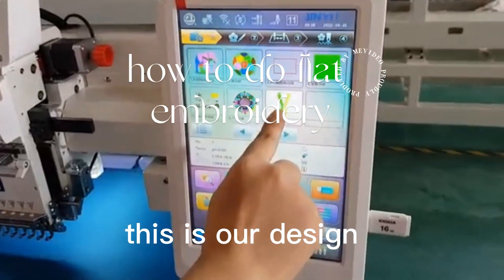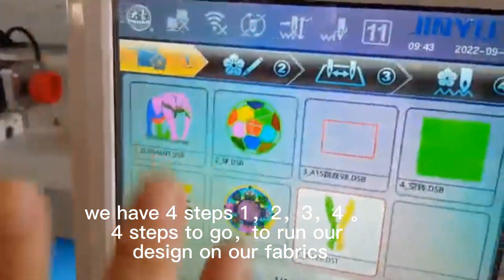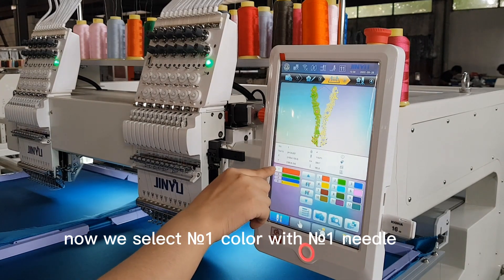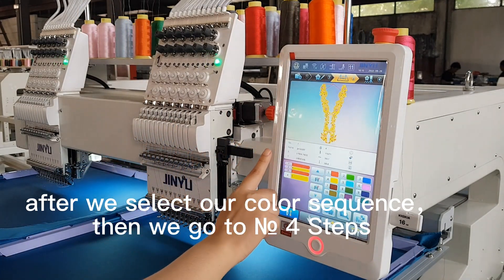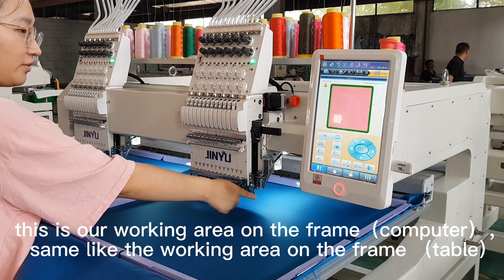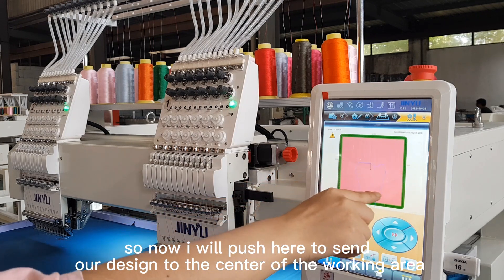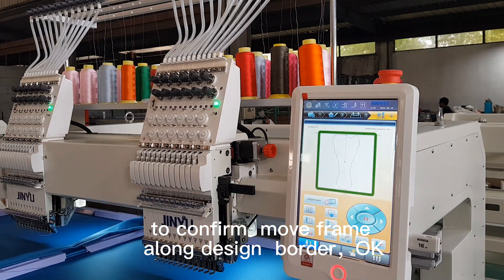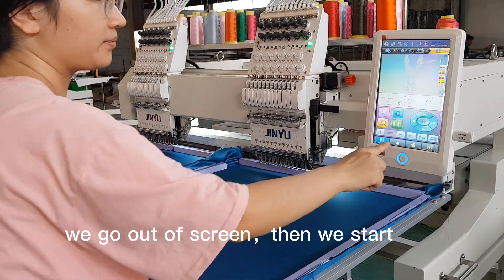JCM1202 - 600X600 MAGIC SERIES Tubular JINYU Embroidery Machine - (Flat Embroidery Function)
HOW to use JCM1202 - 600X600 MAGIC SERIES Tubular JINYU Embroidery Machine - (Flat Function)
- Machine specification
 High-Speed JINYU 2 heads Tubular Embroidery Machine with three functions (Cap, flat and garments functions)
- 600x600 mm working area
- With JINYU Embroidery Heads 12 Colors. with JINYU Locking System
- with an A15 DAHAO Computer system with a 10-inch touchscreen
-  with Emergency Red Button on the Screen  Easy to Find.
- With A Powerful Frame Pantograph and Strong Drivers.
- Main and X-Y Motors are Servo, Suitable for High Speed Running.
- JINYU Machines has a Thick Compressed and Strong Table it Can Bear the Heavy Duty
This video to show you how to use the fabric function on JINYU tubular embroidery machines.
We will guide you to learn everything about the embroidery business you just